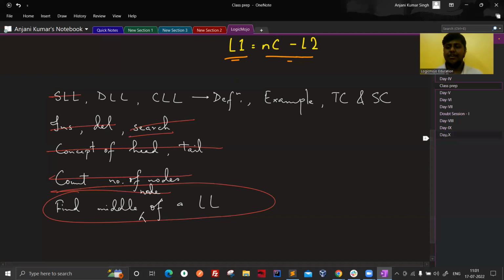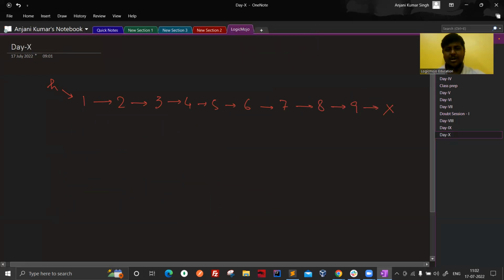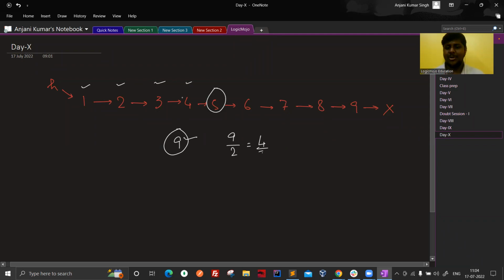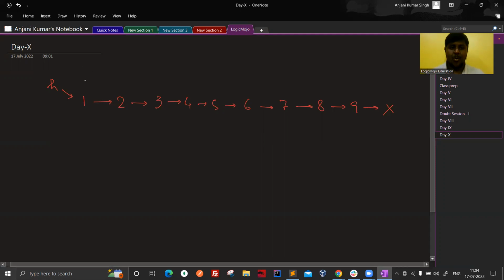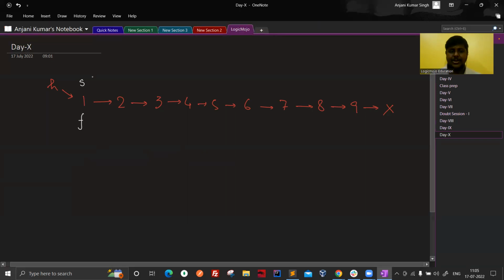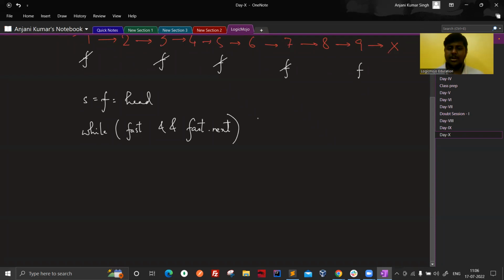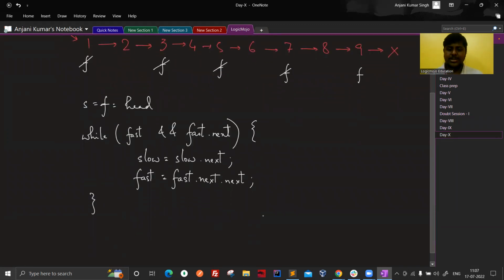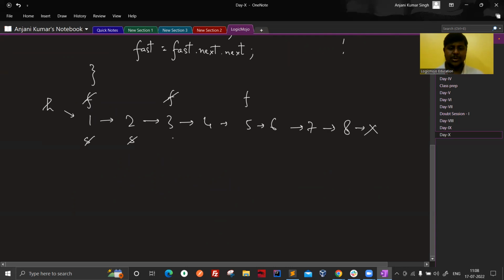Find the Middle of a LinkedList | Coding Interview Questions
"Find the Middle of a LinkedList" is a coding interview question that requires you to write a function that finds the middle element of a given LinkedList. The function should traverse the LinkedList only once and return the middle element. If the LinkedList has an even number of elements, the function should return the second middle element.

This question is a classic example of how linked lists can be manipulated efficiently using pointer manipulation. It requires a good understanding of LinkedList data structures, traversal, and pointer manipulation techniques.

In this video, we will walk you through the problem-solving approach for this question, including various techniques and tips to optimize the solution. We will explain the problem statement in detail and provide a step-by-step guide on how to solve it using code examples. So, if you're preparing for coding interviews or want to improve your problem-solving skills, this video is a must-watch!

In this video, we explained how to find the middle node of a single linked list. it is one of the most common interview Question